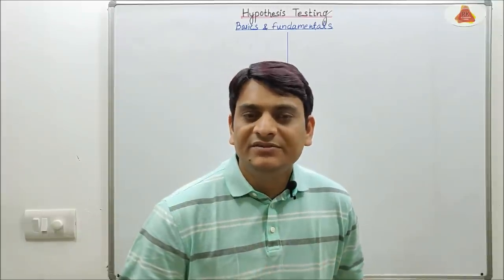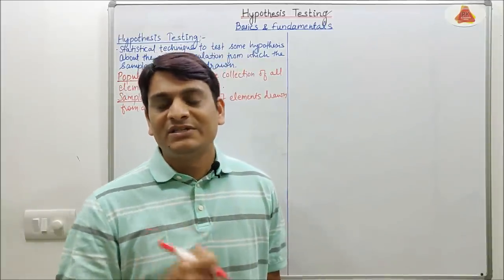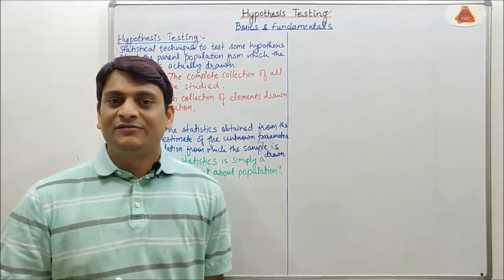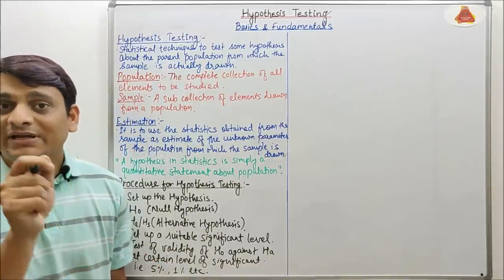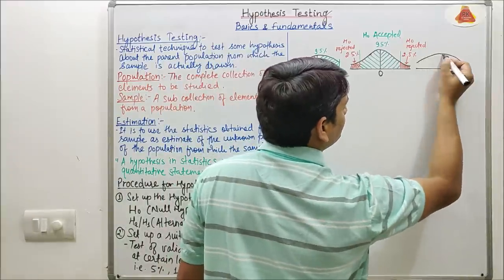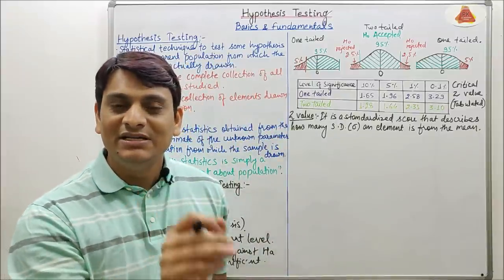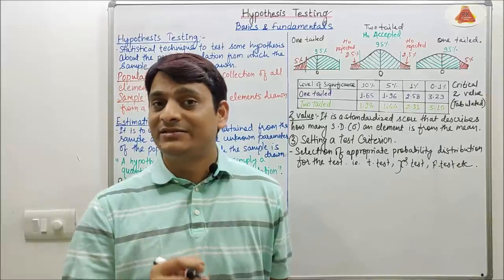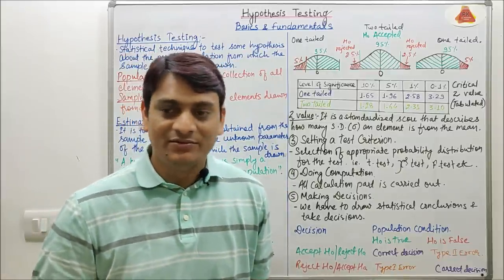Part 1: Hypothesis Testing - Basics | z Test | Null & Alternative Hypothesis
Please see the pinned comment of previous video.
At 10:45,
Consider One tailed as Two tailed and
Consider Two tailed as One tailed in the table.
So values will be interchanged

Hypothesis Testing
Z test
Chi Square Test
Students' t test
Fisher's F test
Sample and Population in Statistics
One tailed Test
Two tailed test
Level of Significance
Procedure for Hypothesis Testing
Critical z value
Null Hypothesis
Alternative Hypothesis